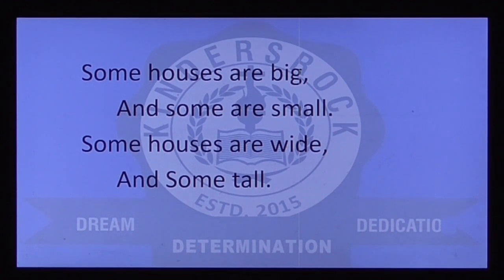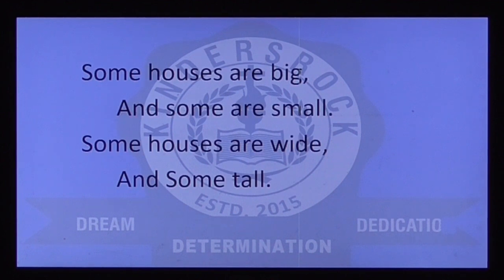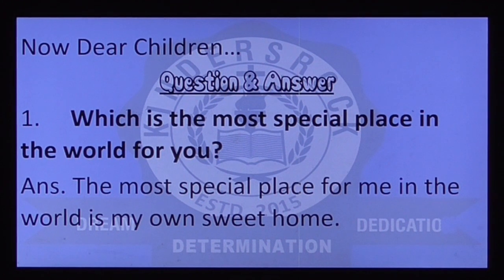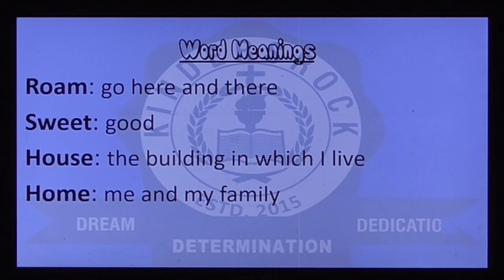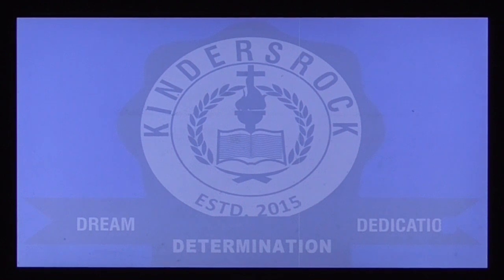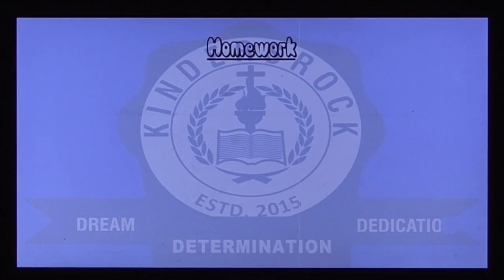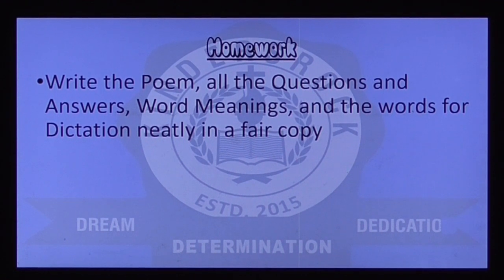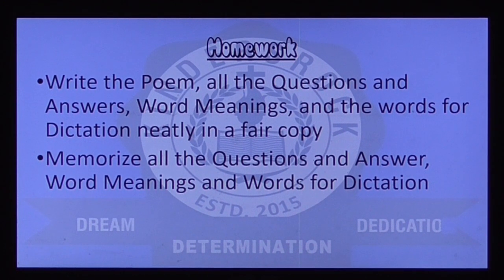Kinder's Rock Class 1 English L-1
English Ch 1 My Own Sweet Home.
By: Eappen Pulickal (Director)
      Jeny Eappen (Principal)
      Rejoy Eapen (Music)